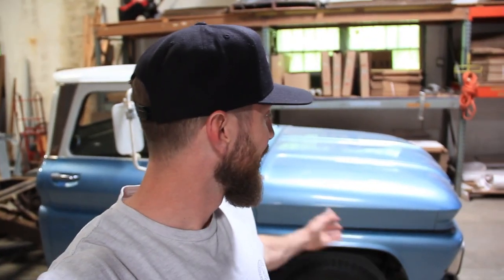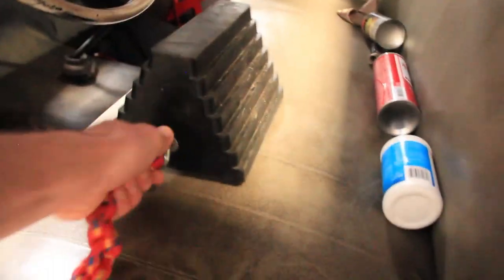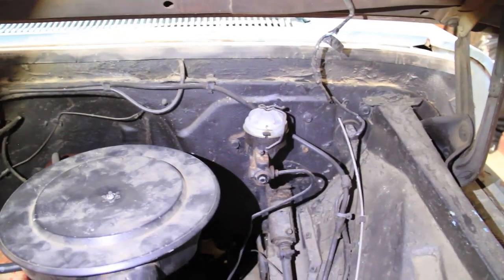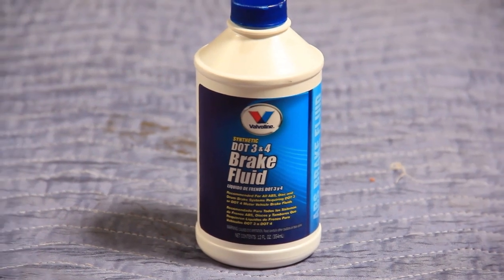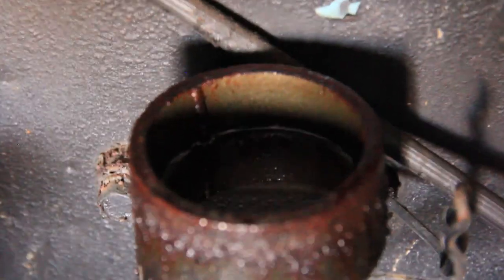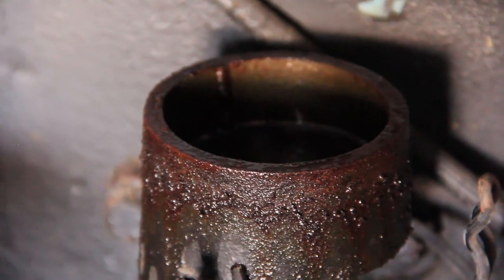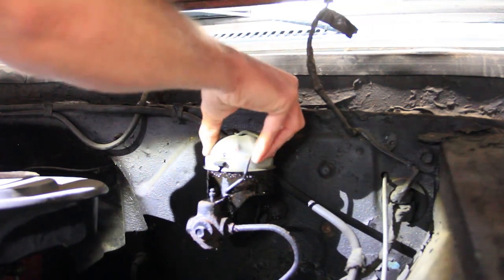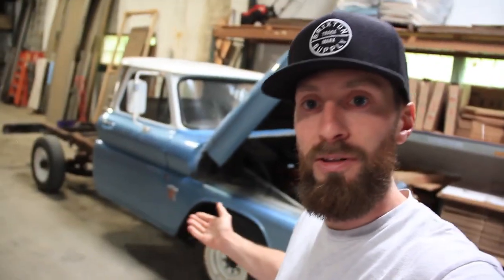How to Fill a Master Cylinder with Brake Fluid - 1966 Chevy C20 - Inline 6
In this video, we show you how to add brake fluid to a classic or antique pickup truck.  Sean explains why he had to add the fluid, and shows you how easy it is to add!

If you enjoyed this video we'd appreciate it if you hit the "like" to let us know we're doing a good job, and if you aren't already a subscriber hit the "subscribe" button to be notified when we post new videos about this 1966 c20 build!

Check us out on Instagram and Facebook @thebrothersworkshop for more behind the scenes content, and sneak peaks of what's to come on the channel!

We looked all over for a project truck like this one, and if you've seen our other videos you know we're working to restore this beautiful old Chevy c20.  After searching for several years we finally located one.  We didn't hesitate to jump on this truck because we looked at dozens of rotted out roach coaches going for the same price.  This truck was advertised as a 1965, but when we signed the paperwork we found out that it was a 1966.  This Chevrolet C20 pickup truck is a true barn find.  The truck only had two prior owners.  She has 31k original miles, and as Sean likes to point out, she still has the plastic on the sun visor!  This truck is an unbelievable find, and we got her for a great price.  Keep tuned in to the channel for updates on our C20 build.

The Gear we use to make our videos:
Dave's Camera
Sean's Camera
Wide Angle Lense
Fisheye Lense
Camera Mic
Voiceover Mic
Handheld Stabilizer
Bendy Tripod

- The Brothers Workshop